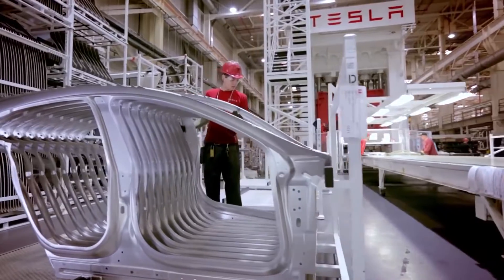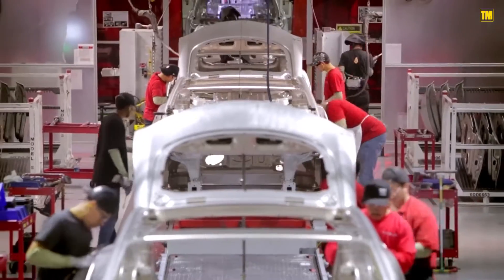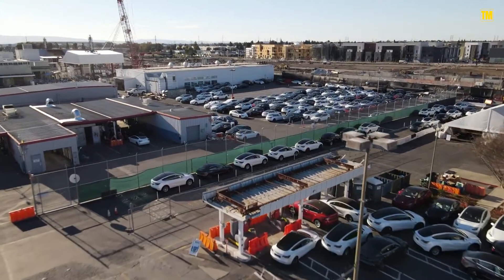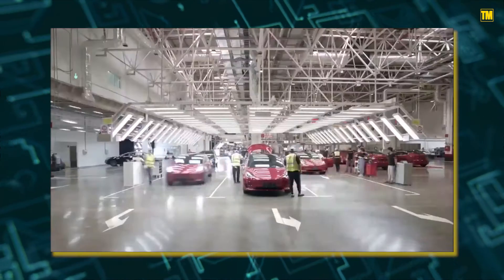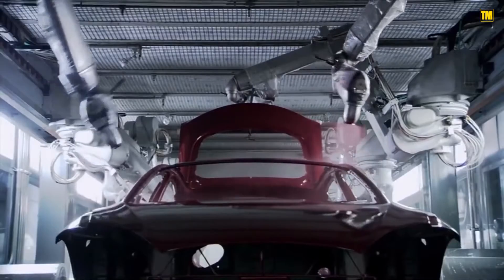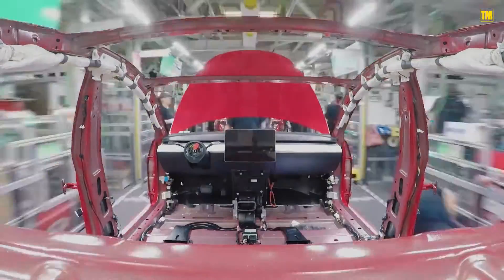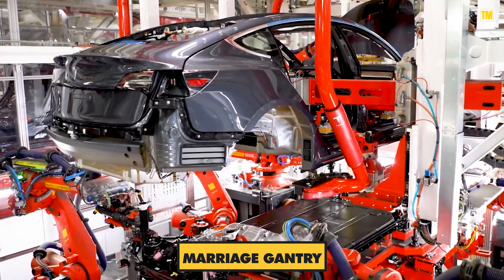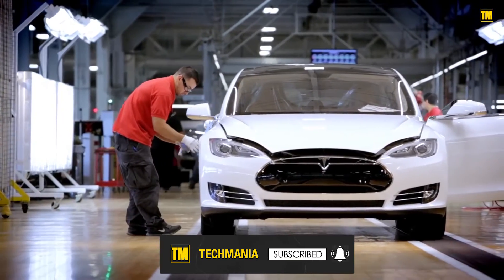How Tesla Builds Cars So Fast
How Tesla builds cars so fast! The gigafactories built by Elon Musk and his Tesla company prove that it is one of the most innovative tech companies in the world.

Topics Discussed/Related:
- how Tesla builds cars
- Elon Musk
- gigafactory
- Tesla gigafactory
- Tesla model s
- Model 3
- Tesla factory
- Tesla car
- Tesla cars
- Tesla factories
- Tesla terafactory
- Tesla big factory
- Tesla Fremont
- Fremont Tesla
- Austin gigafactory
- gigafactory Austin
- Tesla news
- Austin Texas Tesla
- gigafactory Texas
- Tesla Austin terafactory
- Tesla battery
- new Tesla